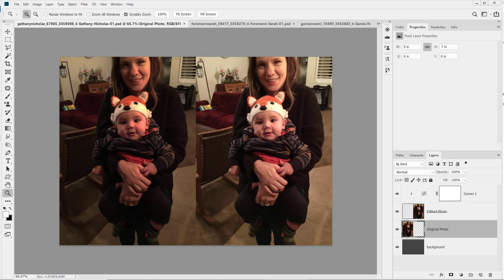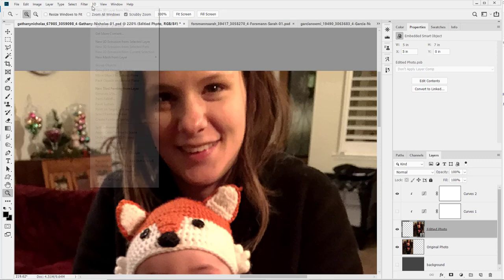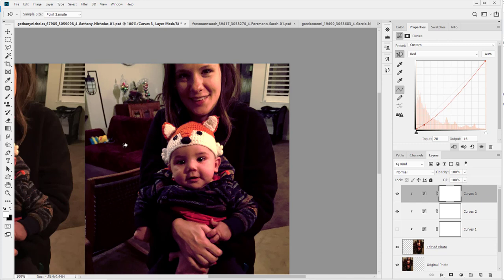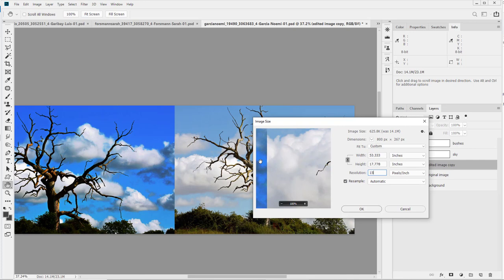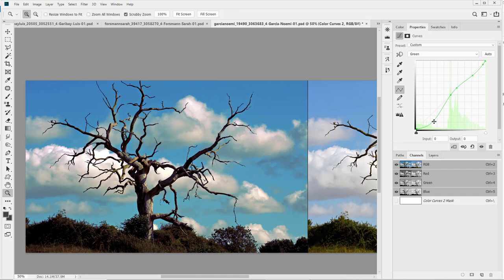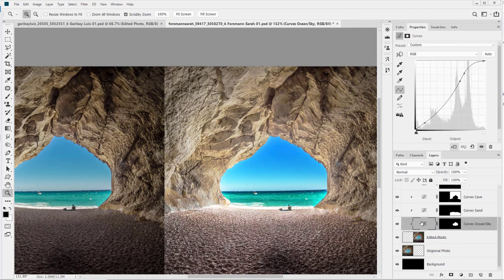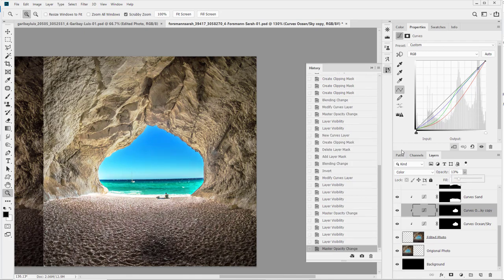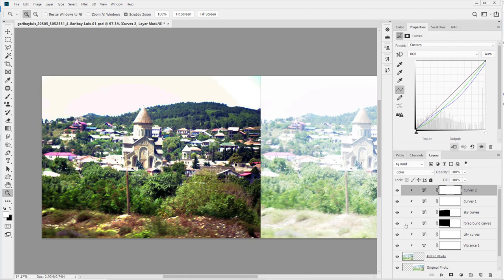2020 Spring Feedback Assignment 4 pt 2 (G-K)